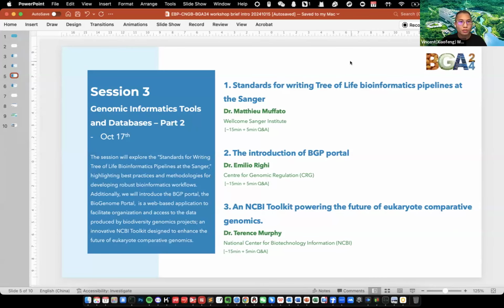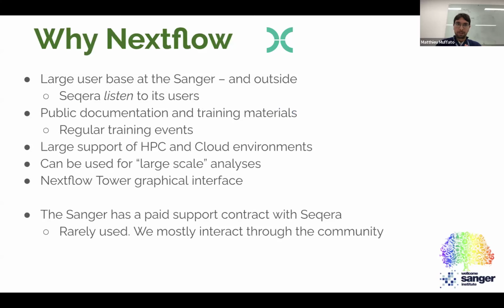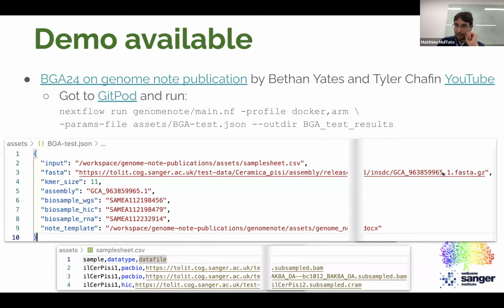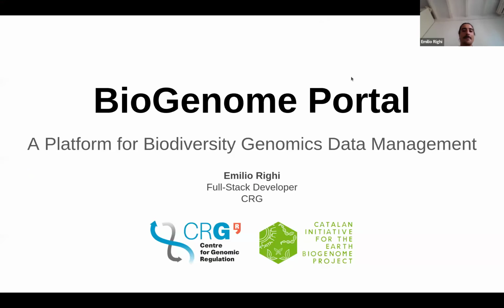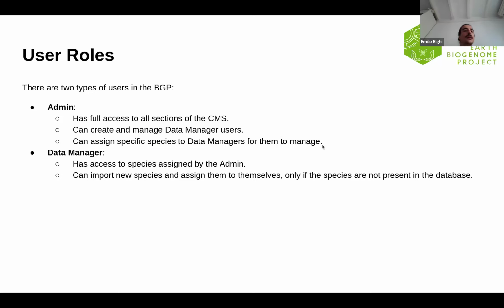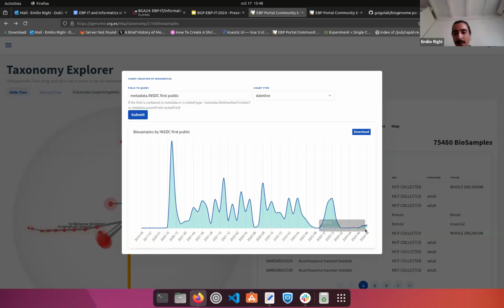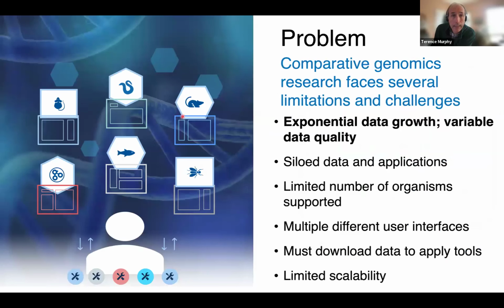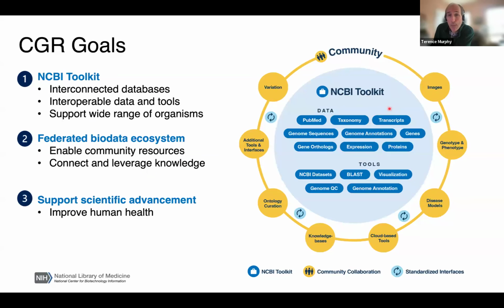EBP-IT (Session 3): Genomic Informatics Tools and Databases Part 2 (BGA24)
Session 26 of BGA is run by the chair of the Earth Biogenome Project Informatics standards subcommitee, namely, Dr Xiaofeng Wei a data engineer at China National GeneBank.

Session 2 of the EBP-IT sessions covers:
Standards for writing Tree of Life bioinformatics pipelines at the Sanger w/ Dr. Matthieu Muffato
The introduction of BGP portal w/ Dr. Emilio Righi
An NCBI Toolkit powering the future of eukaryote comparative genomics. w/ Dr. Terence Murphy